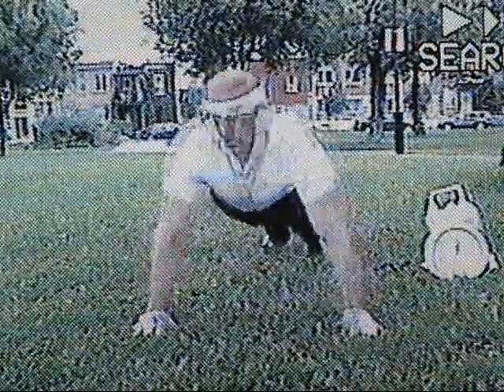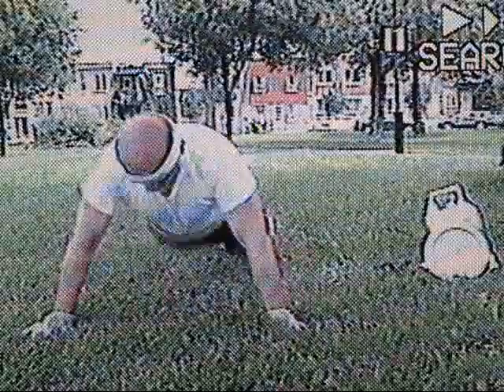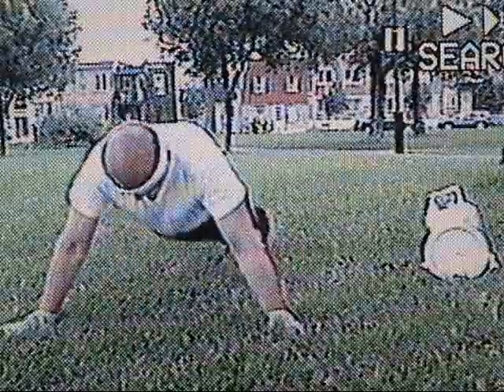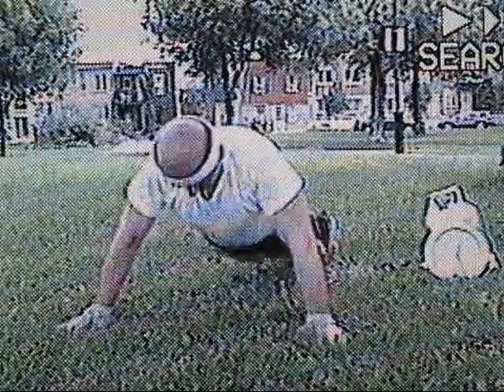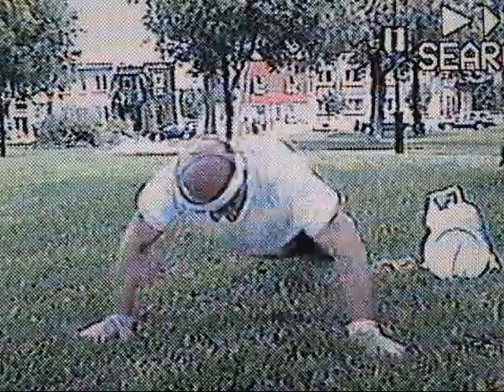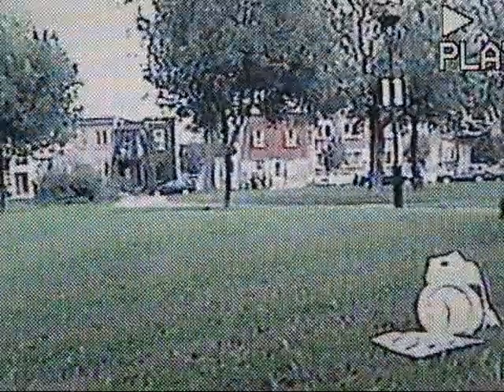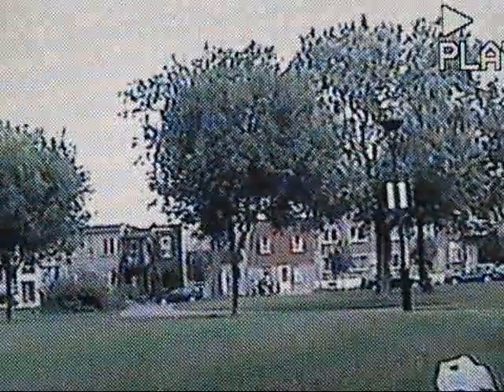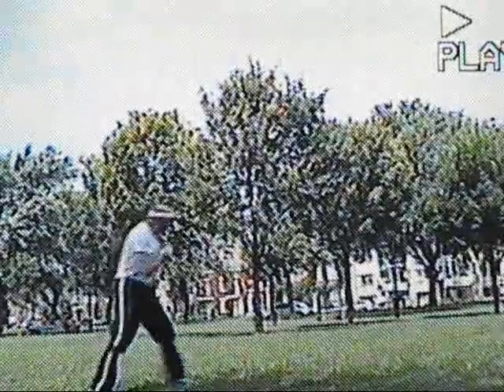Superflo at Age 69 Doing 371 consecutive Pushups.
Superflo at Age69 Doing 371 consecutive Pushups in Park  we Had to speedup the video in oder to get all the 371 pushups in the 10 min time limit.